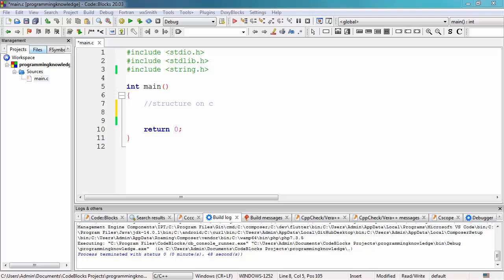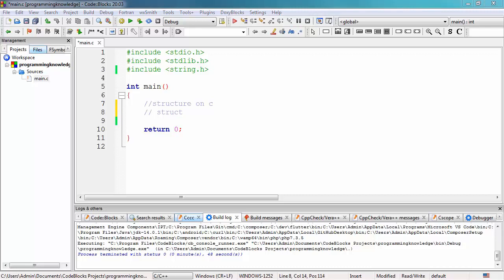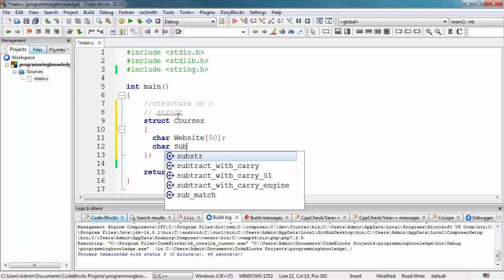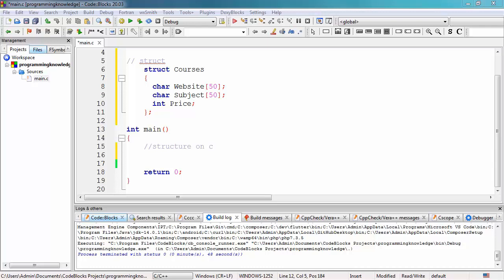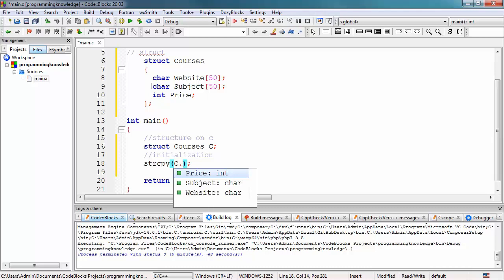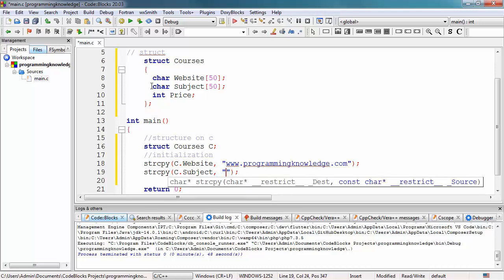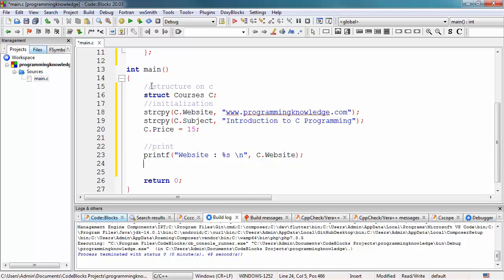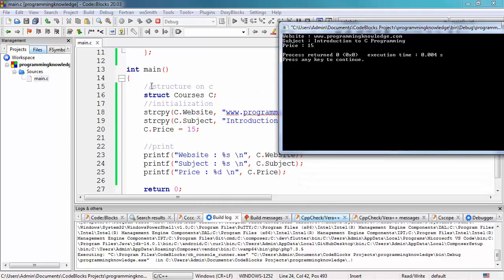C Programming Tutorial for Beginners - Structures in C (With Examples)